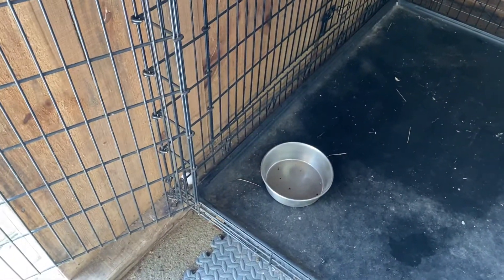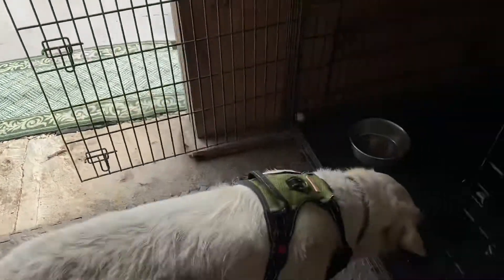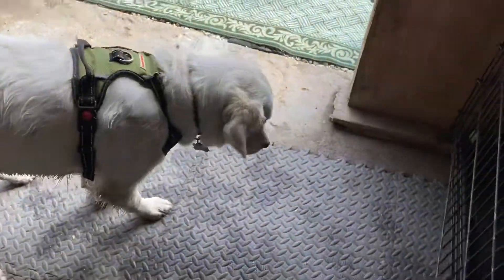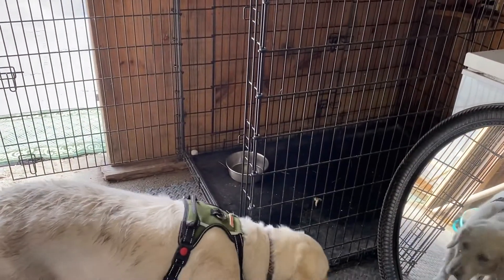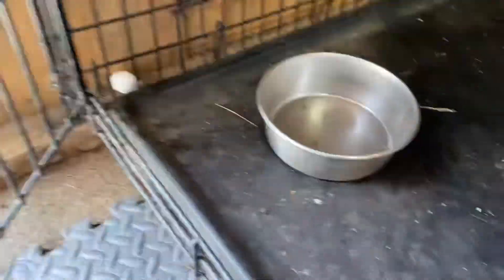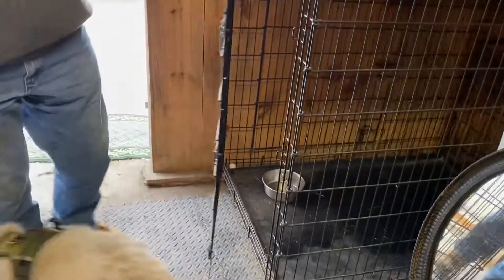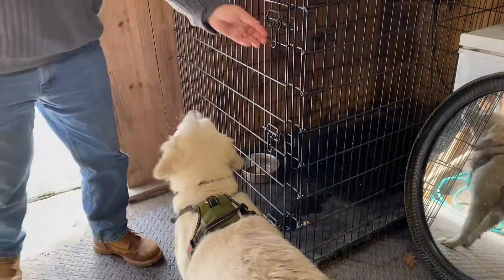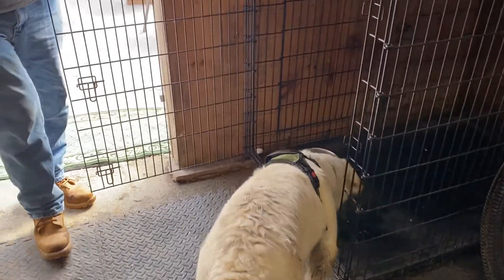Introducing crate to a crate averse dog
Play this game every day. This is the beginning stage. Once your dog is going in to get a piece of meat on his own, start leaving his food dish and water dish in there with the door either completely removed, or bungee and leave it open. Never ever shove your dog into the crate. You want to give him permission to go in there and make it feel like a safe and wonderful place. I will add the other steps in the play list. This is step one.